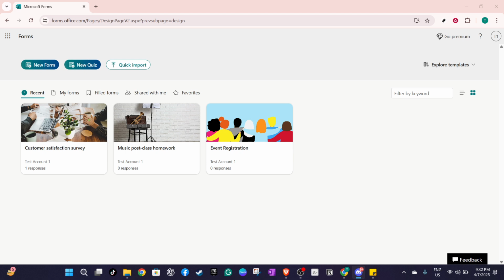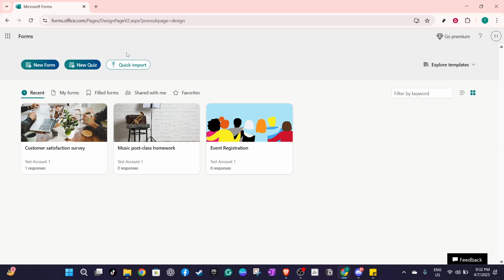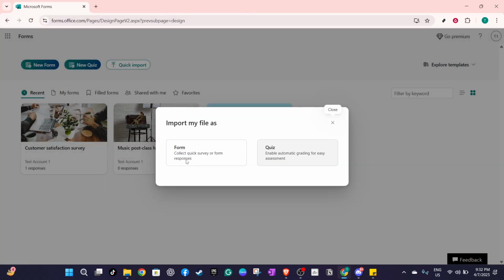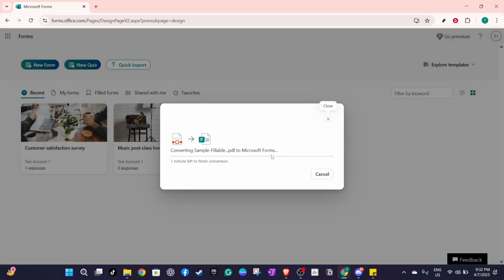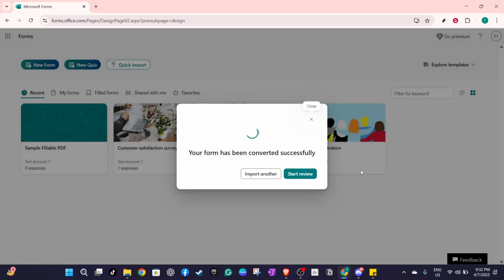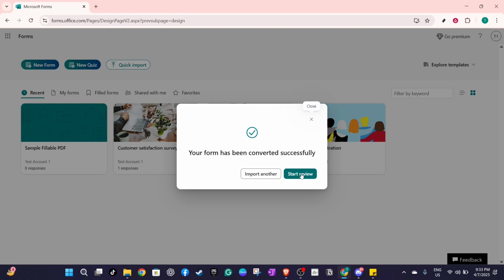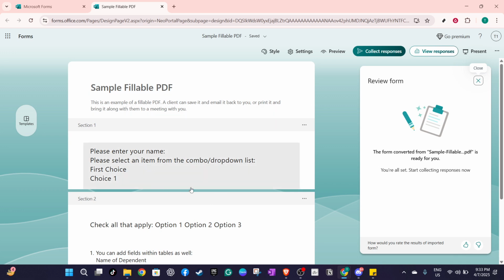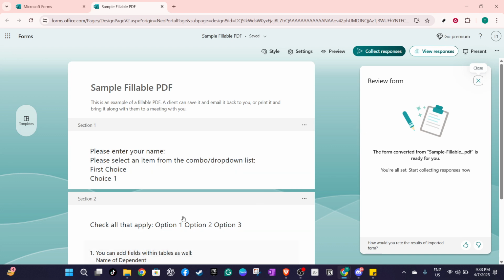How to Convert PDF Forms to Microsoft Forms Automatically [2025 Full Guide]